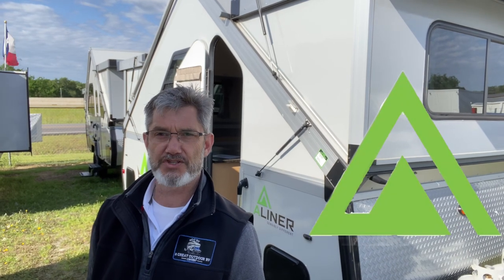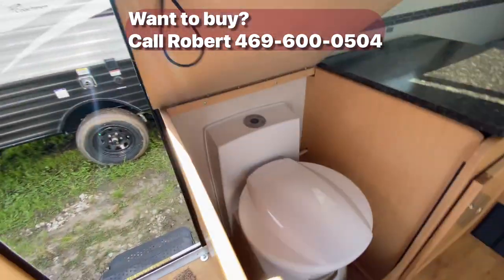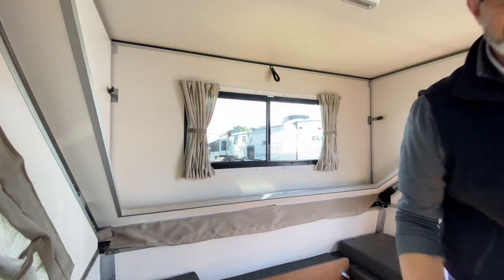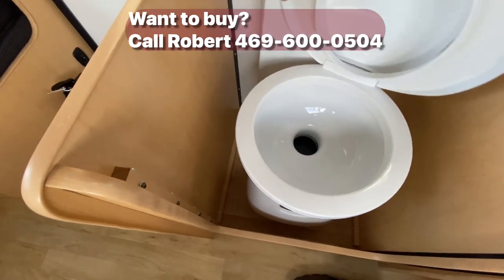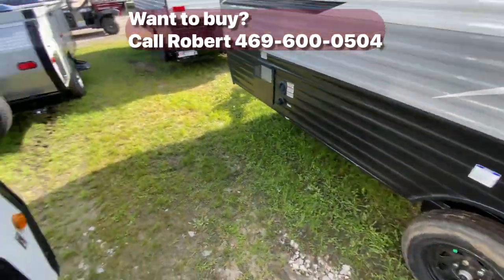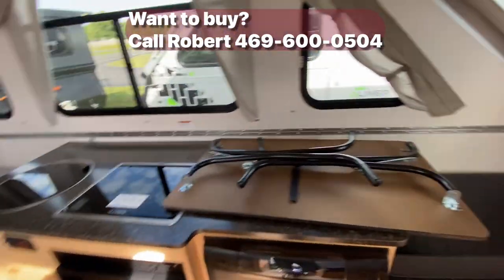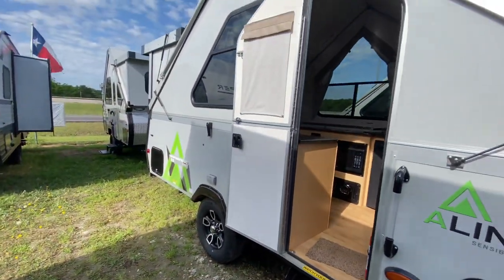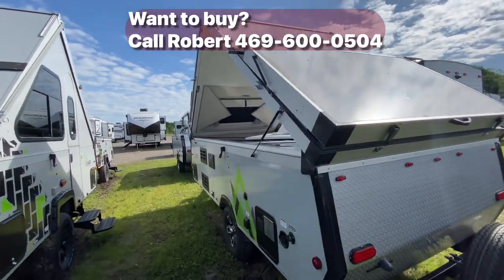Rugged Off-Road Folding Camper the Aliner Expedition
Aliner! The Original Folding Camper for over 40 Years!  Hard sided, Rugged, Folding and Sensibly Different.

Aliner “Expedition”

MSRP $38,584
SALE $29,999

ALL PRICES PLUS TTL AND APPLICABLE FEES.

Located in Canton, TX. 30 min East of Dallas.